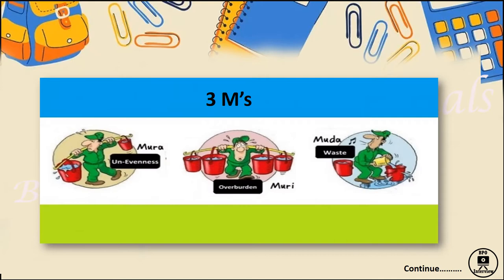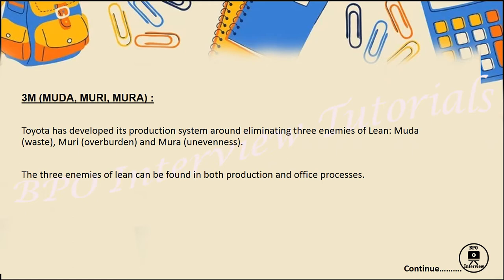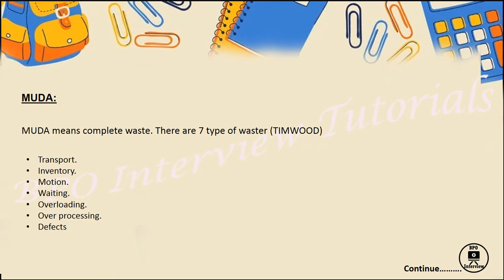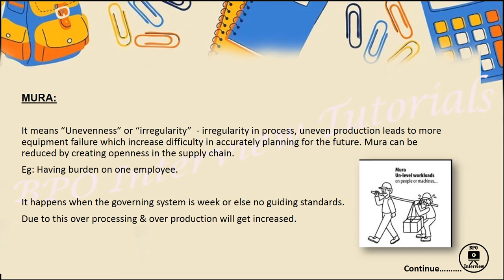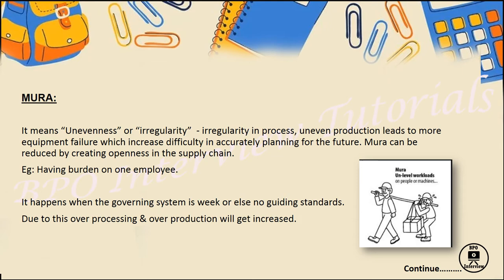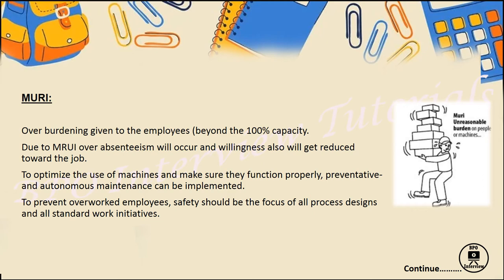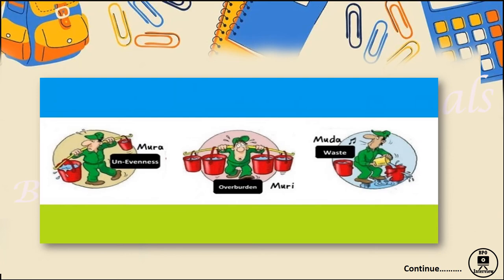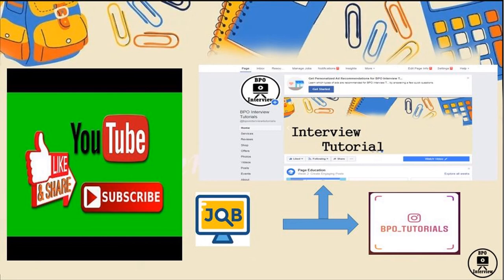what is Mura, Muri, Muda in lean management ?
Muda means wastefulness, uselessness and futility, which is contradicting value-addition. Value-added work is a process that adds value to the product or service that the customer is willing to pay for.

Muri means overburden, beyond one’s power, excessiveness, impossible or unreasonableness. Muri can result from Mura and in some cases be caused by excessive removal of Muda (waste) from the process.

Mura means unevenness, non-uniformity, and irregularity. Mura is the reason for the existence of any of the seven wastes. In other words, Mura drives and leads to Muda.